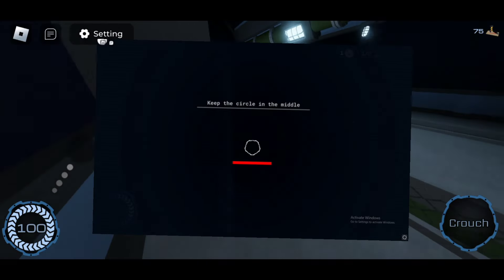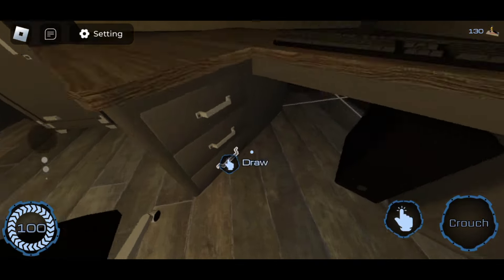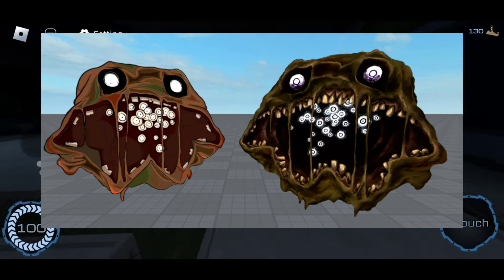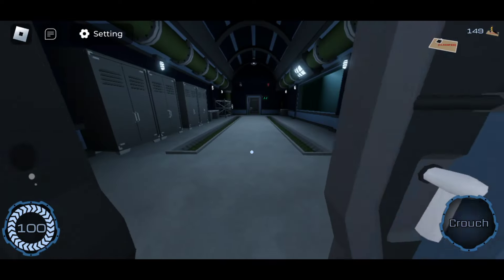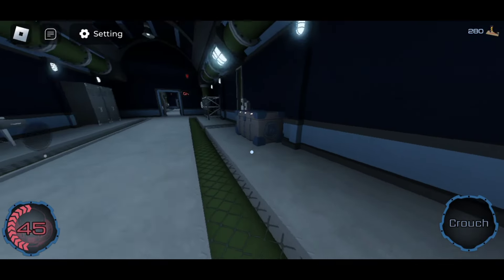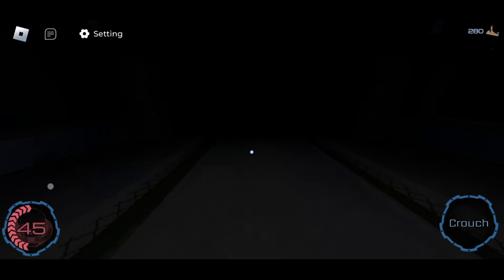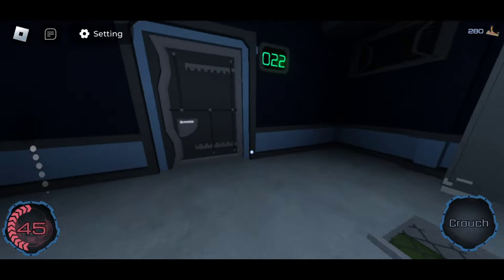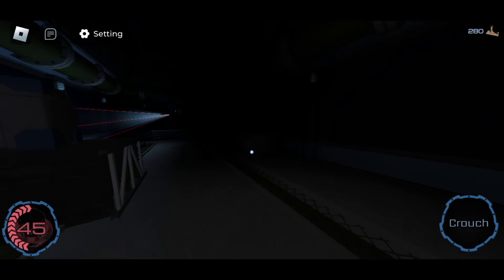Z-367 - What is Pandemonium?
In this video, I talk about who is Pandemonium in Roblox Pressure!!!

Mic quality was a tiny bit off, mb 😅